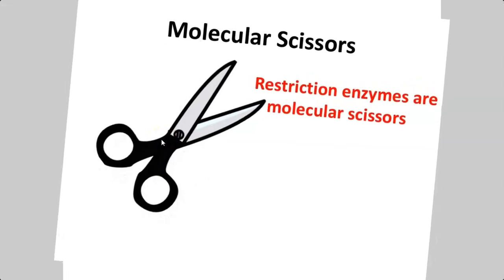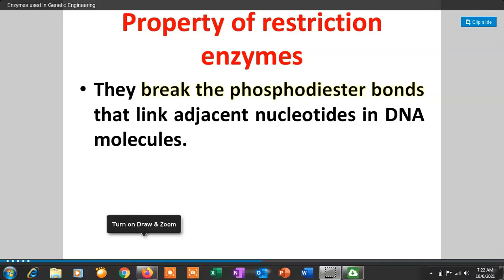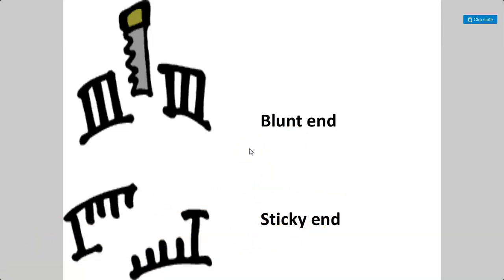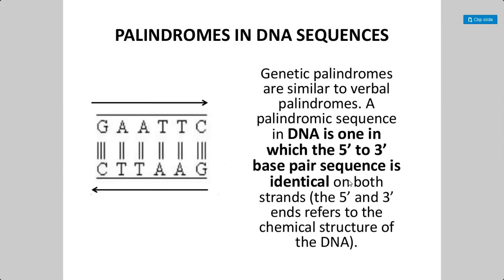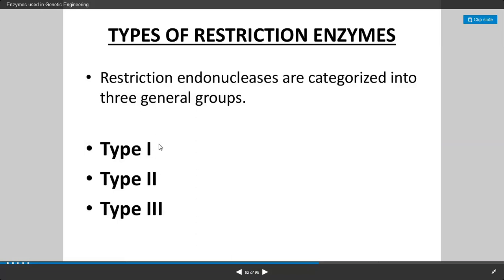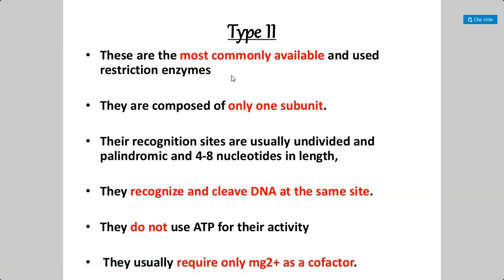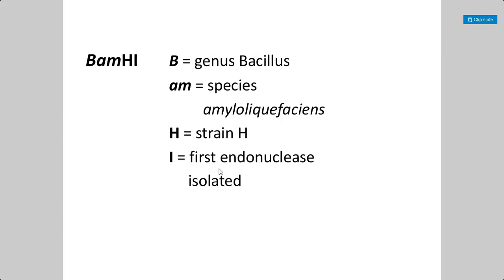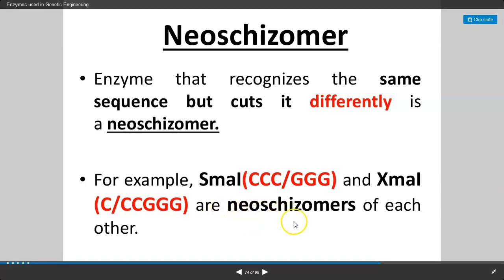Molecular Techniques ----- Restriction Enzymes